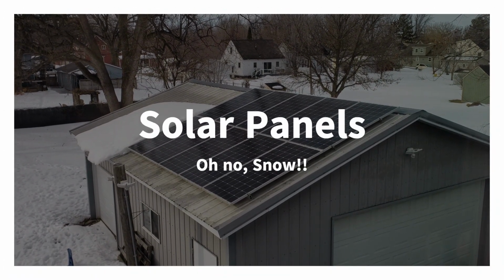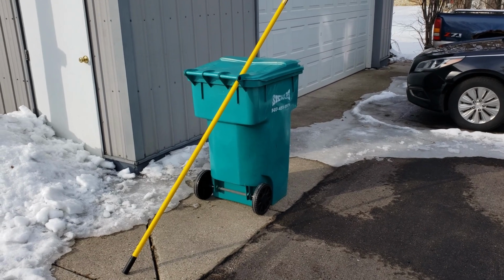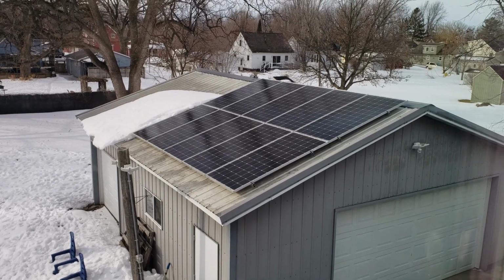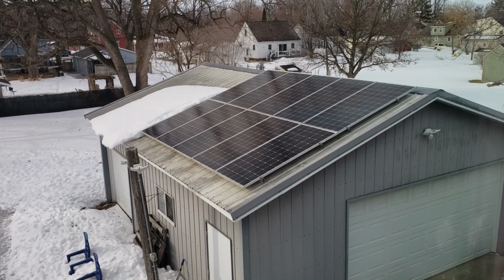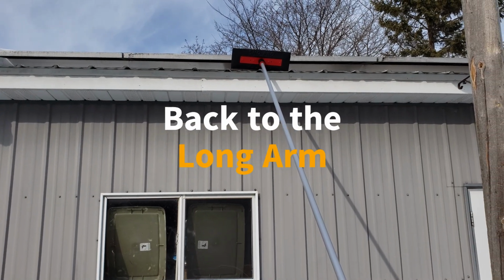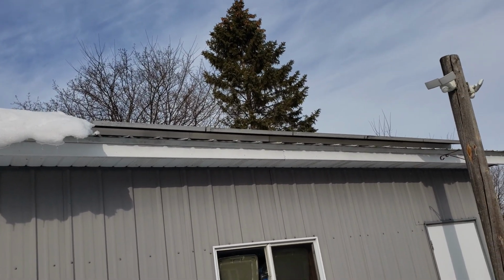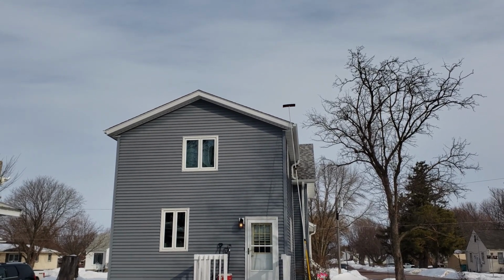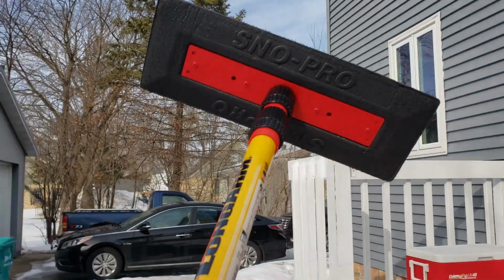Solar Panels and Snow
In this episode, I talk about the Solar Panels and the way that this years snow has really made for low to no production.  There's a lot of factors that can affect solar production from the direction a roof faces, shadows cast by objects higher than the panels, but by far the weather and especially snow and ice can be huge limiting factors.  I go into the type of snow that fell and what I use to remove the snow when possible.  Jump points are as follows:

00:00 Intro
01:05 Ability to Clear Snow
01:35 Snow Clearing Tool
03:21 Can They Clear Themselves?
04:00 Snow Can Slide Off
06:23 Using the Snow Broom
08:52 Can you reach your panels?
10:48 Blooper Reel

14 minutes of footage
1 hour of editing
Experimenting with a different Intro style and an actual End Screen
Plenty of lessons learned, like the end screen is pretty interesting, but this is the first one I've done.